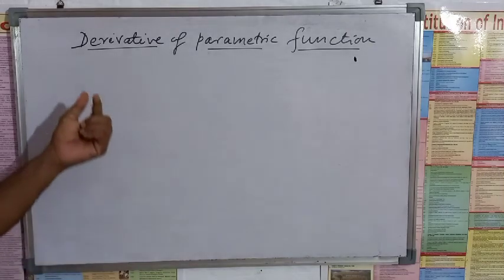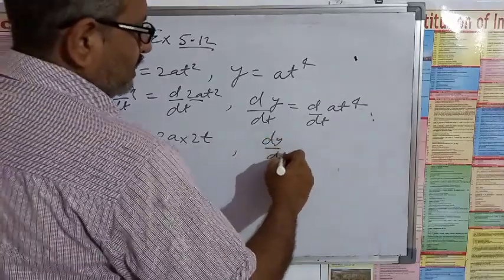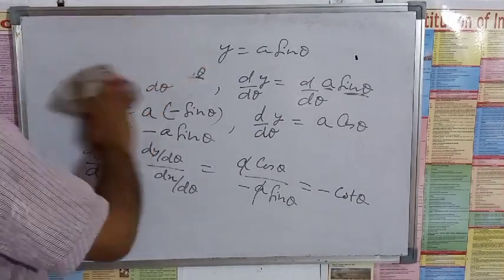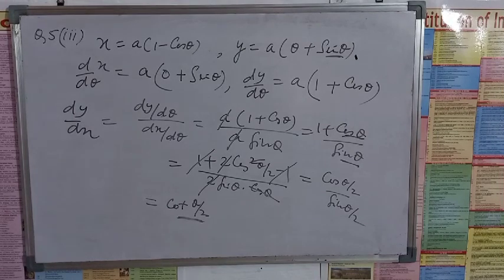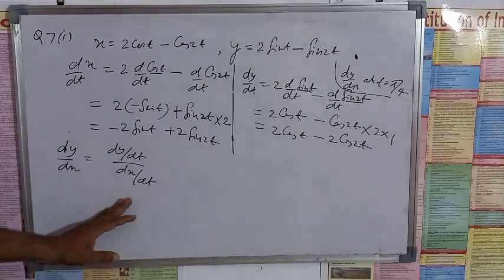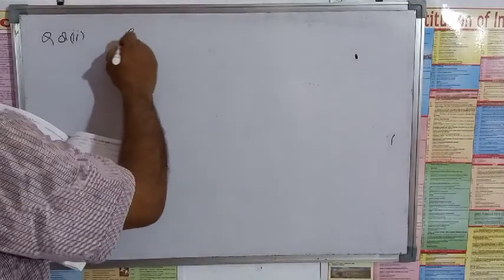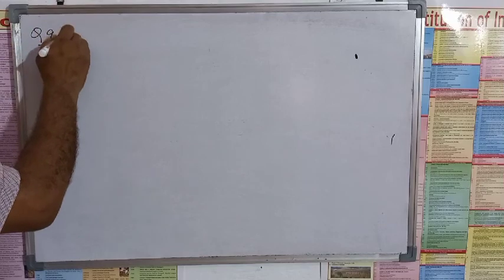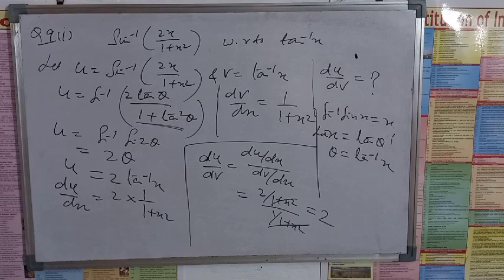differentiation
parametric function exercise 5.12class12